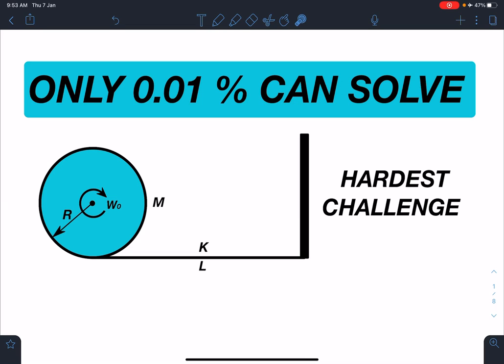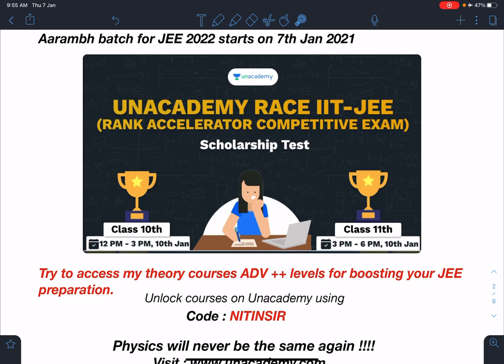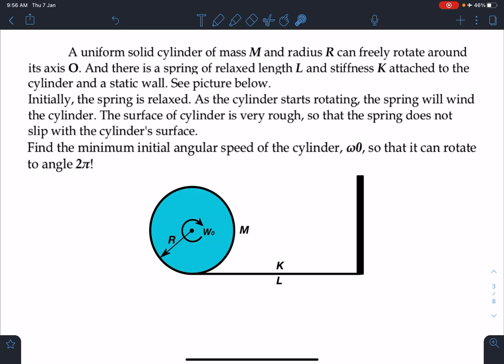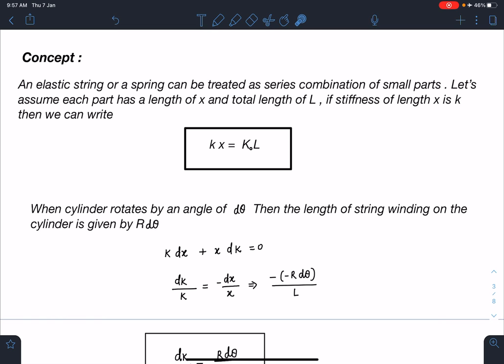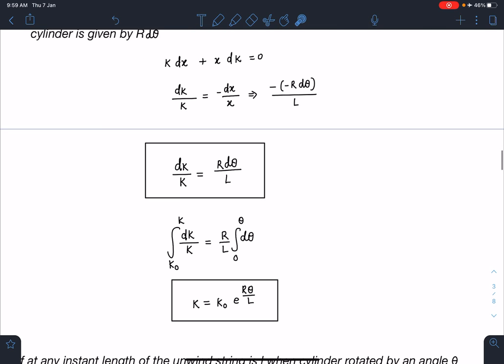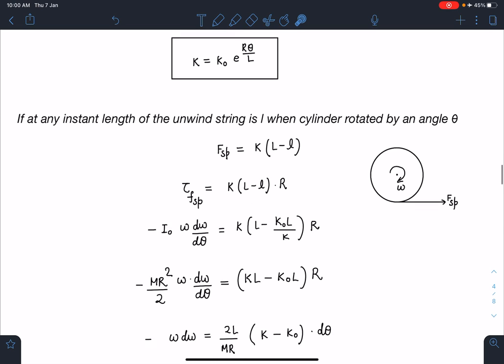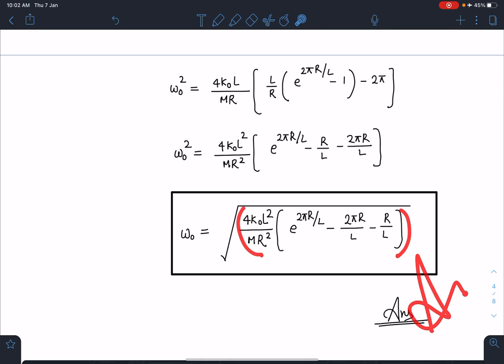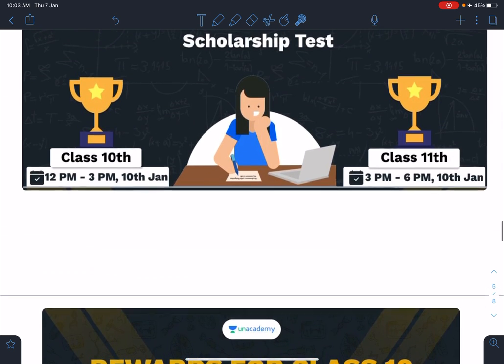[IOQP / INPHO ] WINDING OF A ELASTIC CHORD ON A ROTATING CYLINDER [ PROBLEMS IN SCHOOL PHYSICS ]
This problem is  a very challenging problem in school physics ,its conceptually very rich problem . In this problem we will calculate the initial angular velocity required to rotate the cylinder which is connected to the elastic string  by one turn completely. Such creative problems will invoke unique ideas in physics students which will enhance the aptitude required for JEE ADVANCE , PHYSICS OLYMPIADS and other similar exams worldwide.